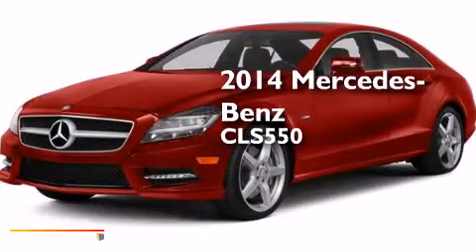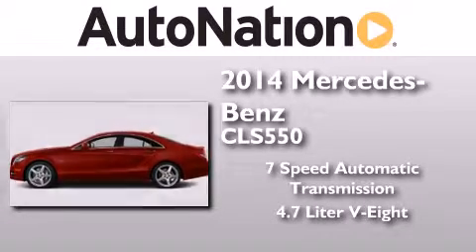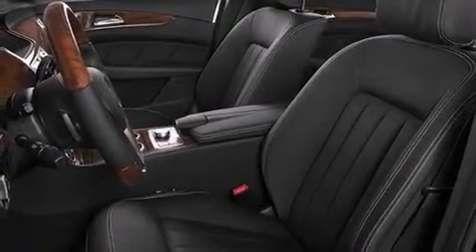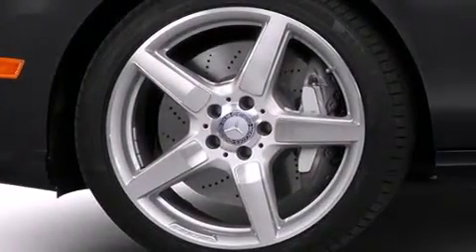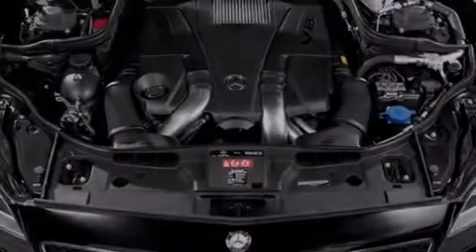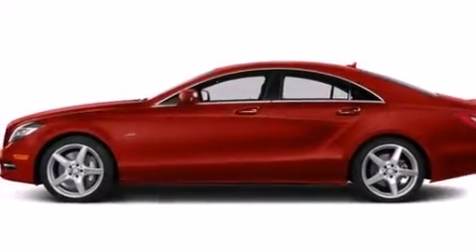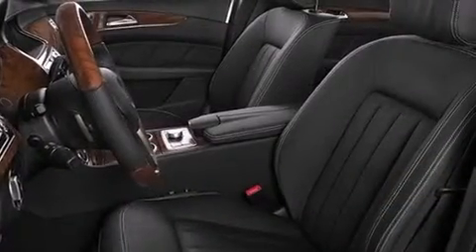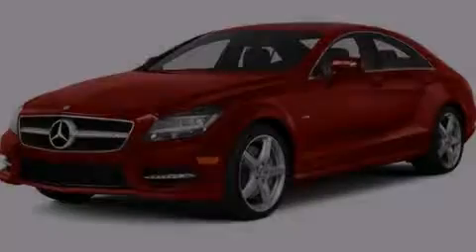2014 Mercedes-Benz CLS550 Houston TX 77027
We have been honored to serve the Houston TX area , we promise that your experience at our dealership will exceed your expectations ! Year : 2014 Make : Mercedes-Benz Model : CLS550 Engine : Twin Turbo Premium Unleaded V-8 4.7 L/285 Trans . : Automatic Exterior : Cardinal Red Metallic Miles : 5 Interior : Almond/Mocha Mercedes-Benz of Houston Greenway 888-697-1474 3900 Southwest Freeway Houston , TX 77027